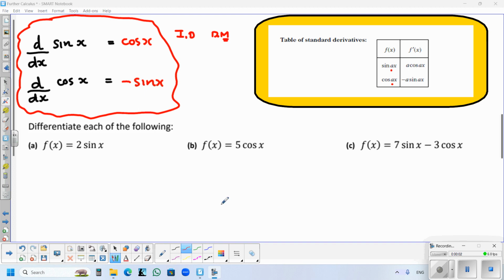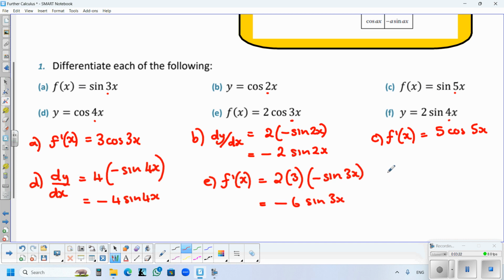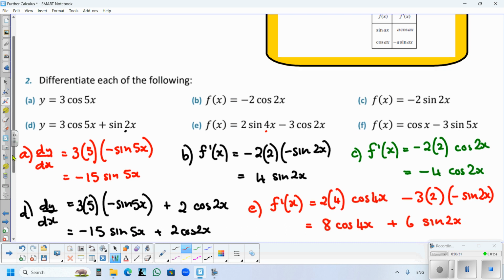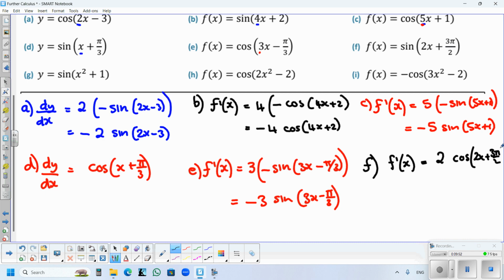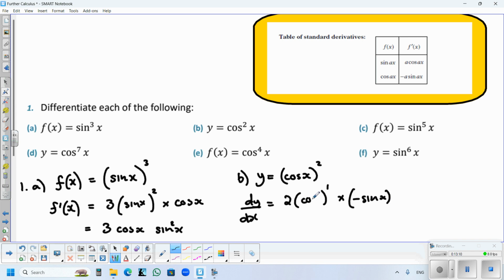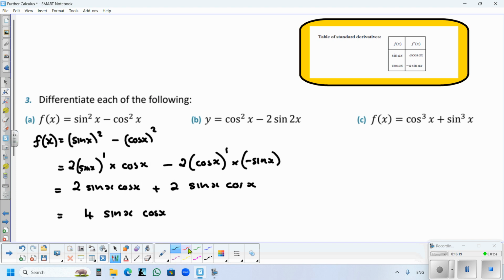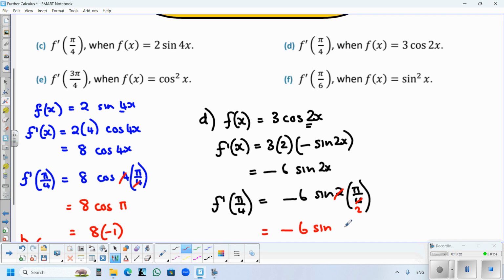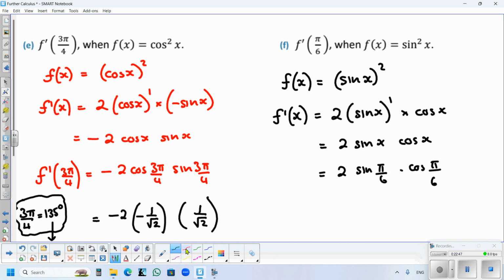Further Diff of sin and cos